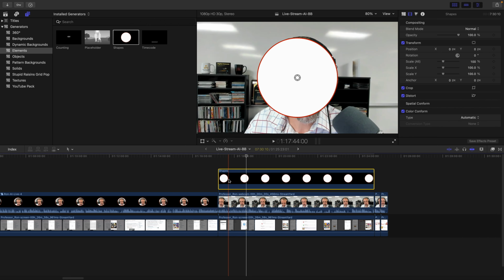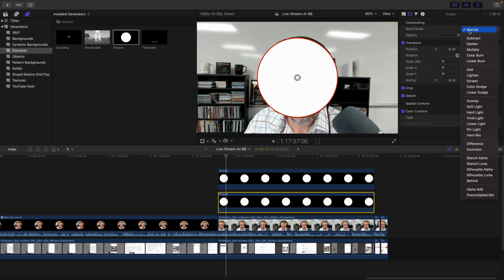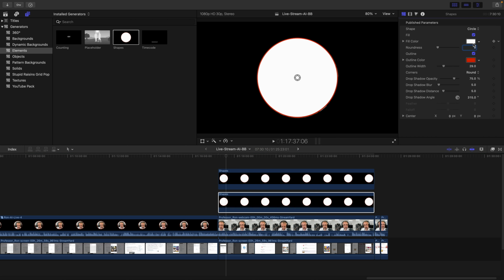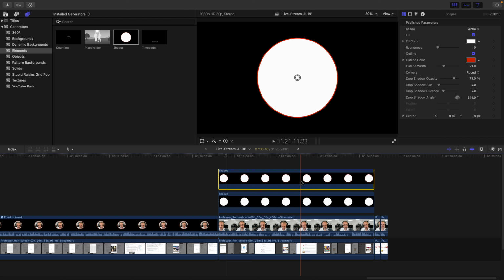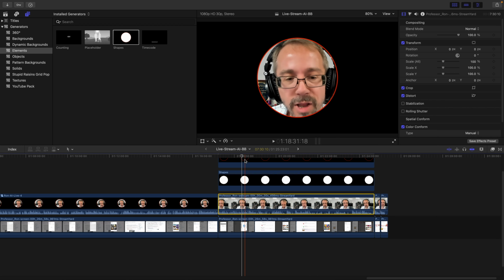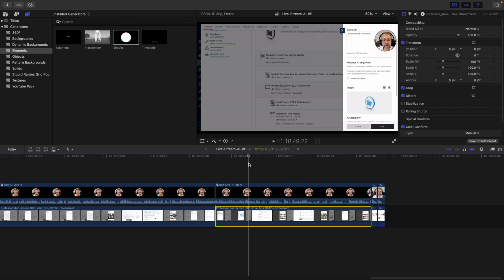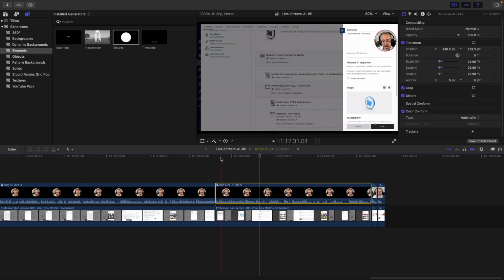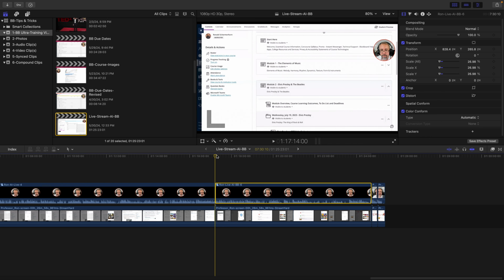How To Make a Cool Circle Cam in Minutes!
In this video, you’ll learn how to add a basic picture in picture effect in Final Cut Pro! The infamous Circle Cam overlay on your videos in a snap!